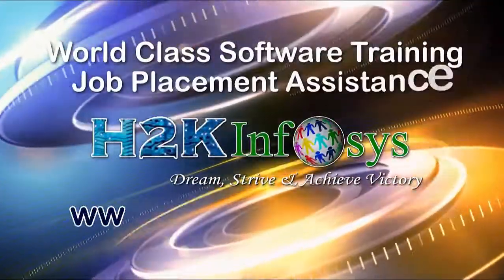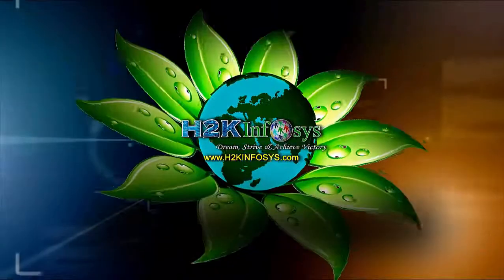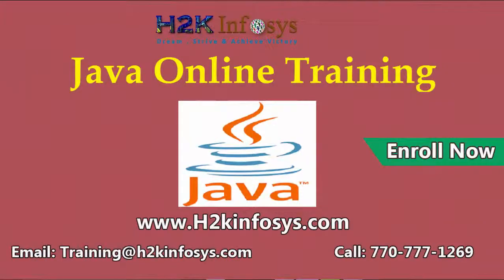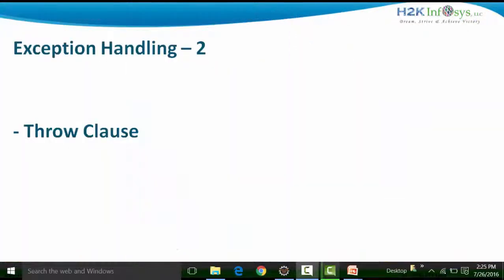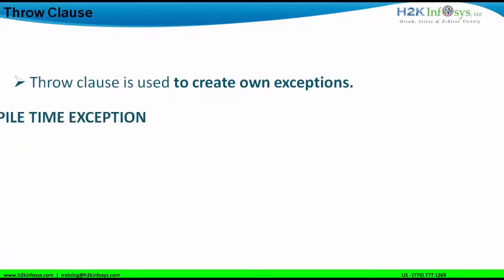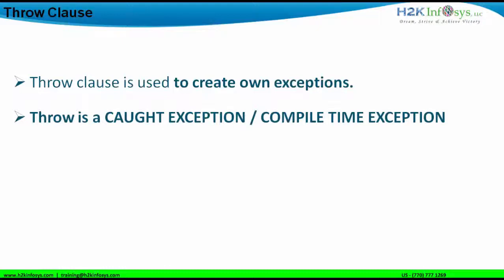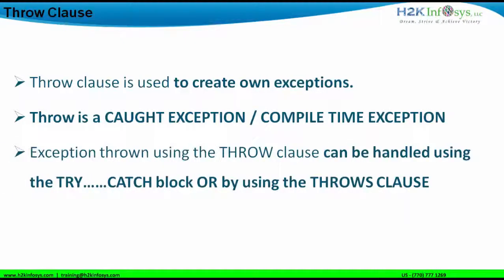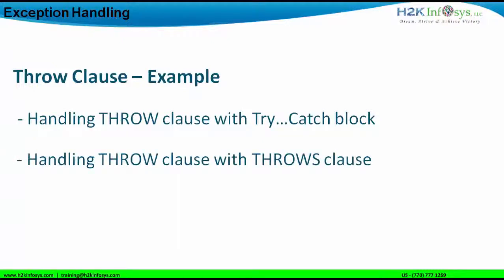What Is The Throws Exception In Java | Throws Clause In Java | Java Tutorial For Beginners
Throw clause is used to create own exceptions.
Throw is a CAUGHT EXCEPTION / COMPILE TIME EXCEPTION
Exception thrown using the THROW clause can be handled using the TRY….CATCH block OR by using the THROW CLAUE